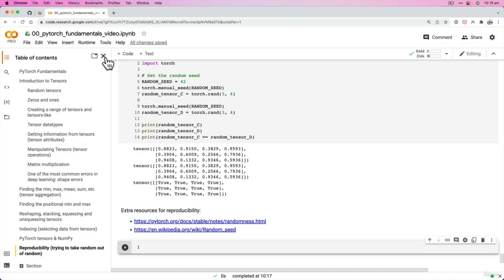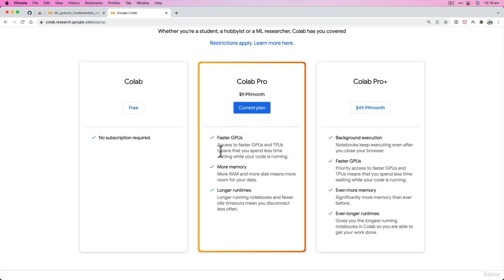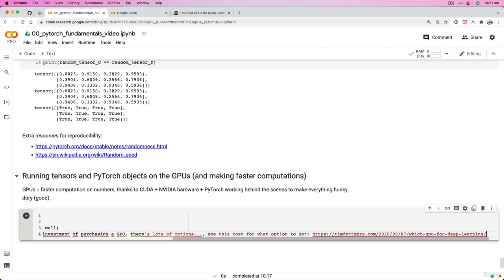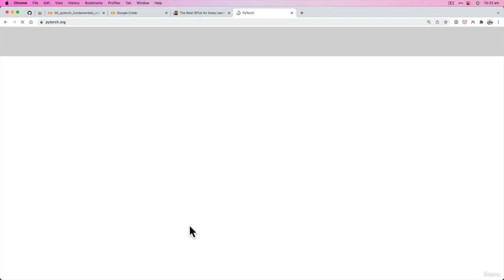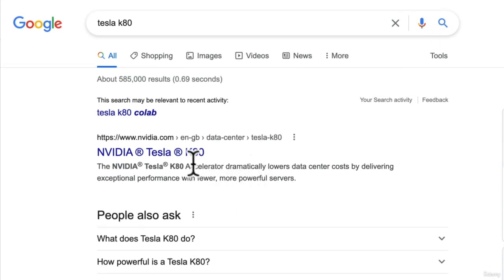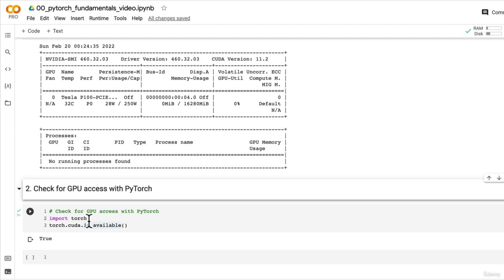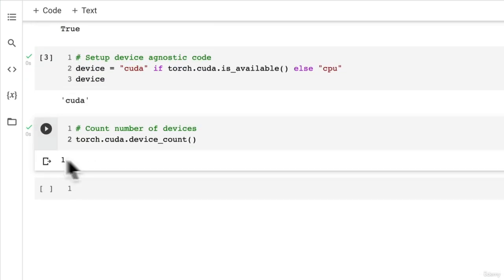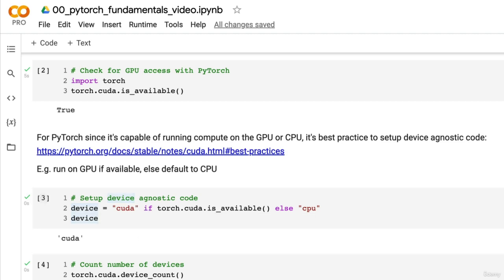L.1.6.100: Different Ways of Accessing a GPU in PyTorch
"Discover the myriad pathways to harnessing GPU acceleration in PyTorch with our comprehensive guide. From CUDA to Distributed Data Parallelism, we explore various techniques for optimizing PyTorch workflows on GPUs. Dive into efficient GPU utilization and elevate your deep learning projects today!"

1 ● ⚖️ Rules
2 ● 👨‍🎓 How I Study
4 ● 🤔 FAQ / Frequently Asked Questions
5 ● 📆 Schedule of the Live streams
6 ● 📲 Social Media links

1 ● ⚖️ Rules

2 ● 👨‍🎓 How I Study

3 ● 💝 Supporting the channel.

4 ● 🤔 FAQ / Frequently Asked Questions

1. Why are you able to study 12 hours every day? How can I do it as well? Watch these three videos to find out:

2. How can you stay focused while studying for long hours? How can I do it too? Watch this video to find out:
3. Can I see your room? Can I see your Desk? Sure :) Check out this video (Room tour)
4. What do you listen to with your headphones? What music do you like?
5. How old are you? How tall are you?
6. Where are you from? Did u study at AUST?
7. What is Your Personality Type? I'm an GAMER type.
8. Where are you studying currently? What are you studying? Are you pursuing a degree? I achieved my bachelor's in Computer Science and Engineering (CSE )at  AUST. I'm a graduate student! I am now Preparation For Abroad.

6 ● 📲 Social Media Links